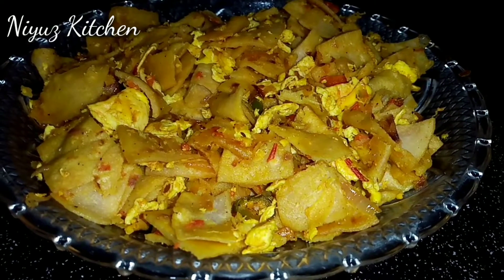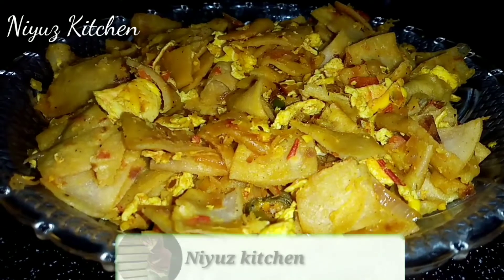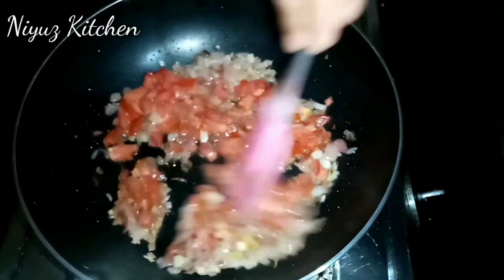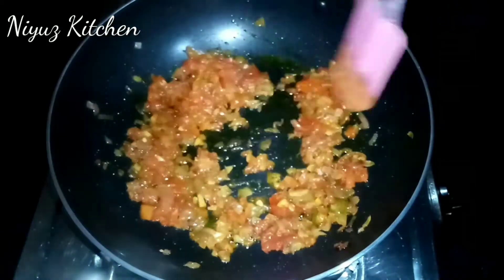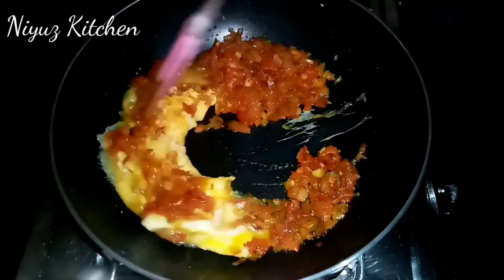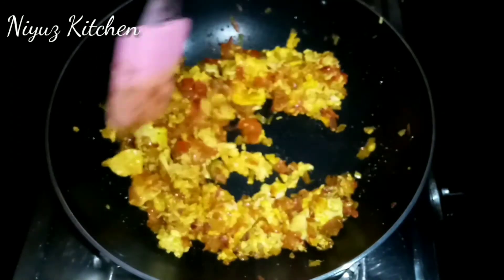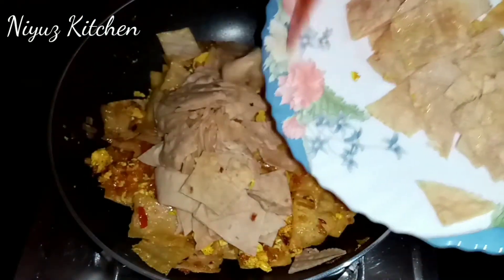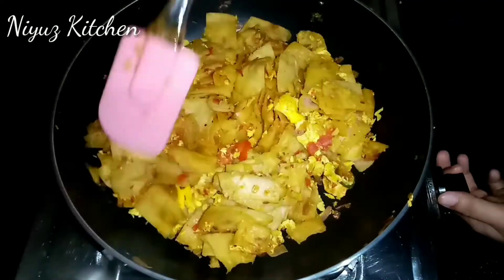ചപ്പാത്തി കഴിച്ച് മടുത്തോ,എങ്കിൽ ഇനി ഇങ്ങനെ തയ്യാറാക്കു | കൊത്തു ചപ്പാത്തി Breakfast & Dinner Recipe